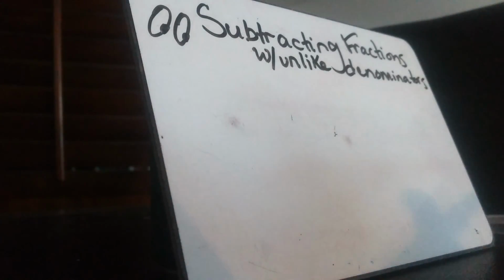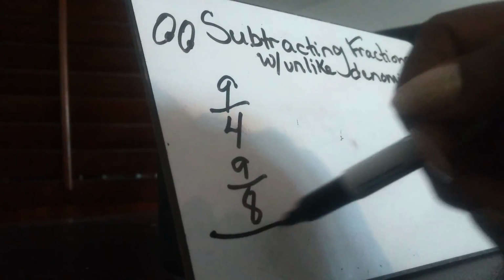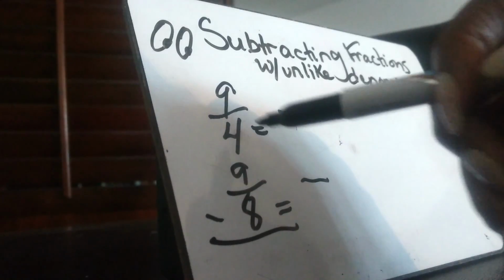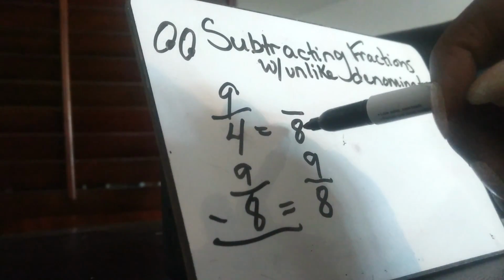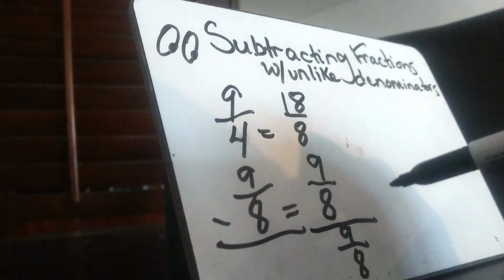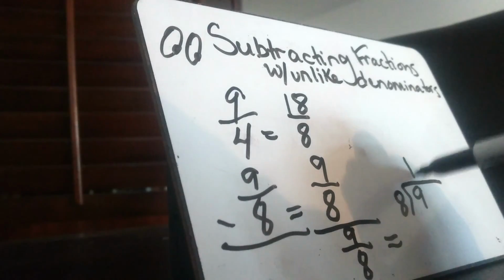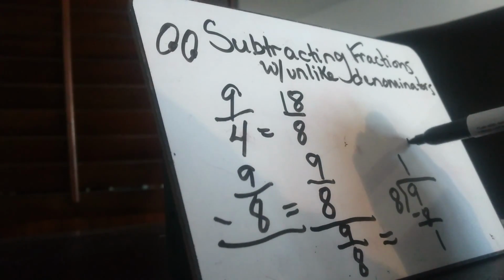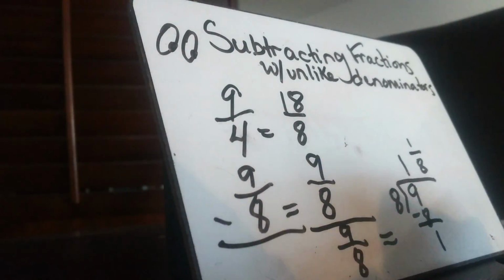Subtracting Fractions w/unlike denominators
International Academy of Excellence